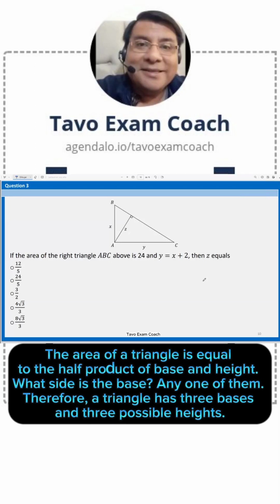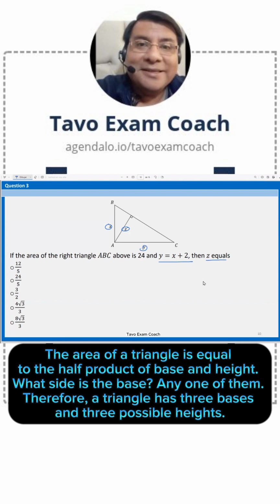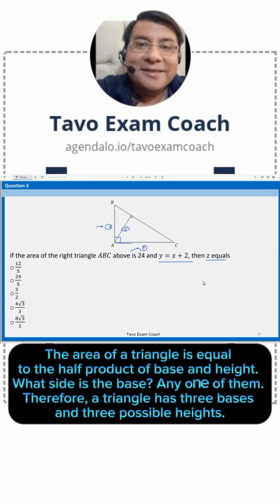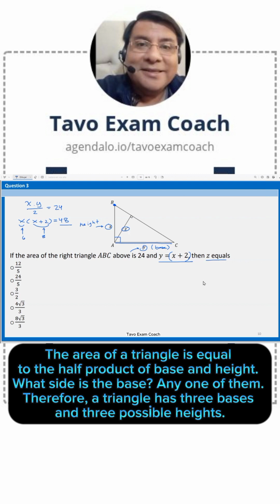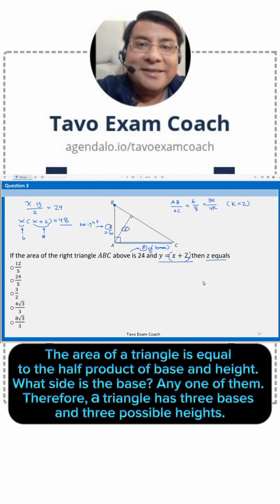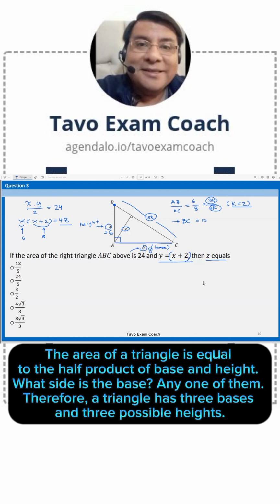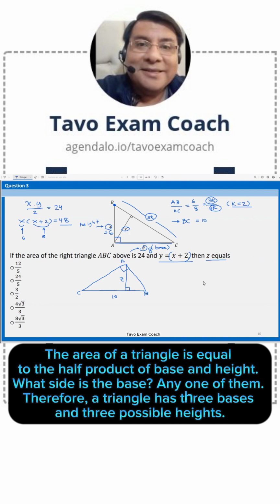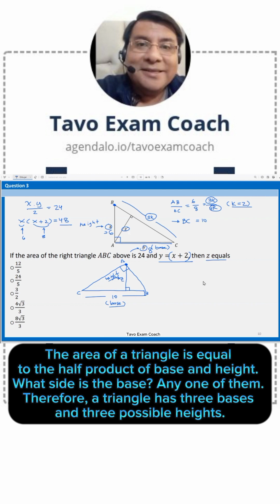A GMAT triangle has three bases and three heights